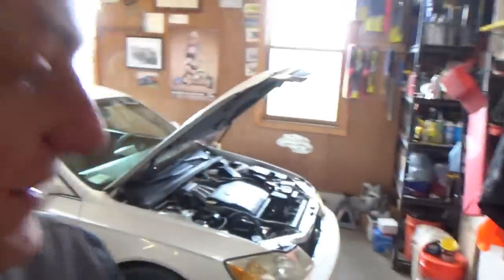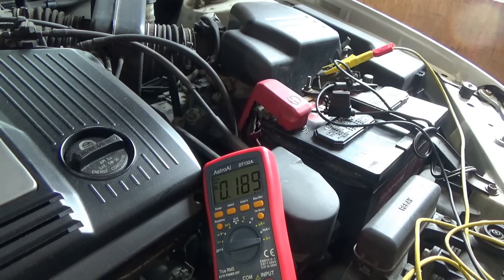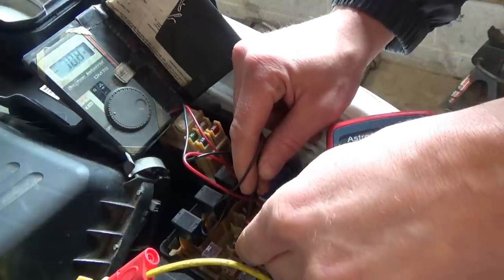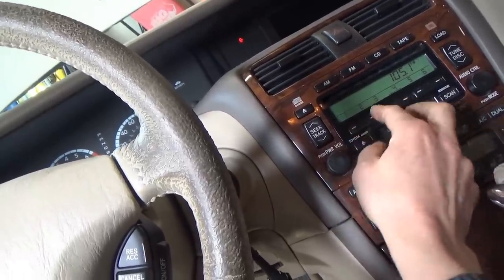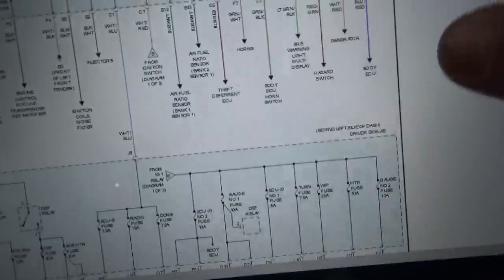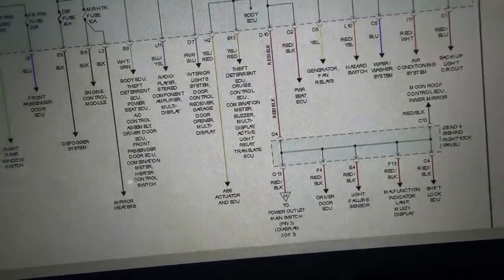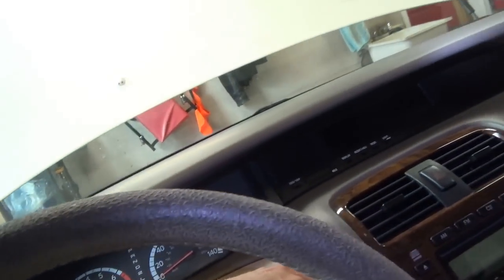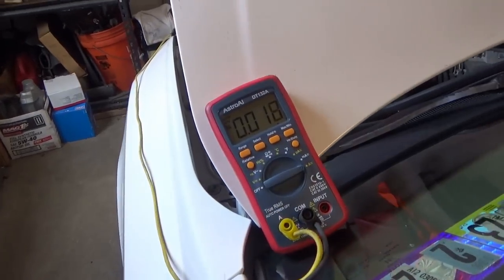Customer is Tired of this PARASITIC DRAW!! (Toyota Avalon)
This 2002 Toyota Avalon keeps draining the battery if it sits for more than a few days.

Owner is ready to put a kill switch on the battery.
He wants the problem diagnosed, and if possible repaired if it doesn't break the bank.

Let's follow the logical approach and see what the culprit is.

ASTRO AI DVOM:
ASTRO AI DC AMP CLAMP:

Ivan